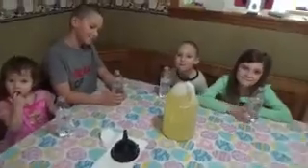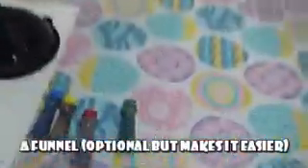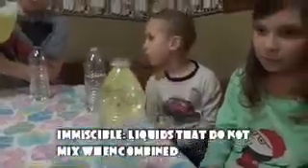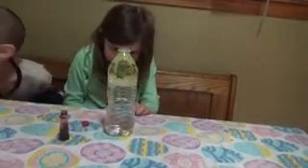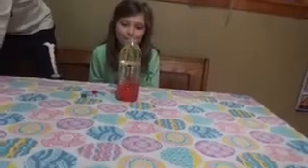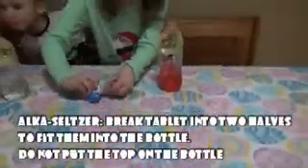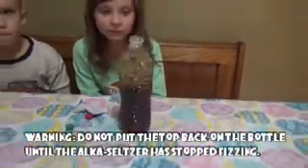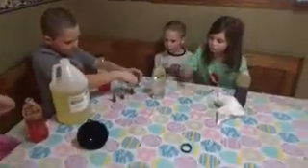Lava Bottles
Make "lava" bottles using vegetable oil, food coloring, water, and Alka-Seltzer.